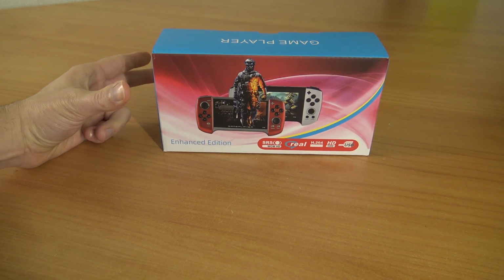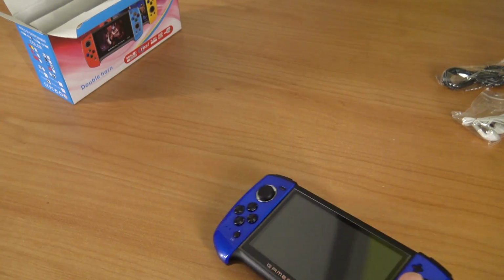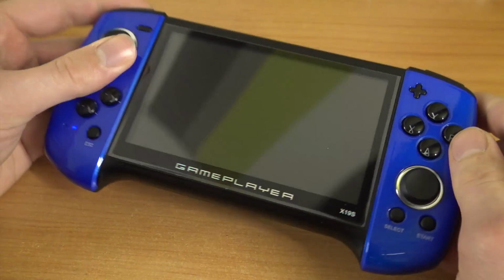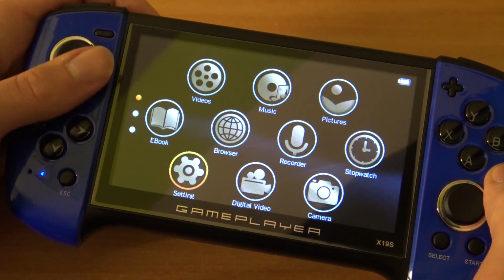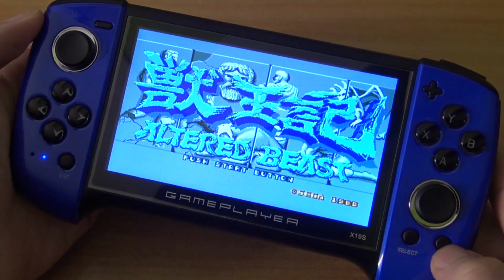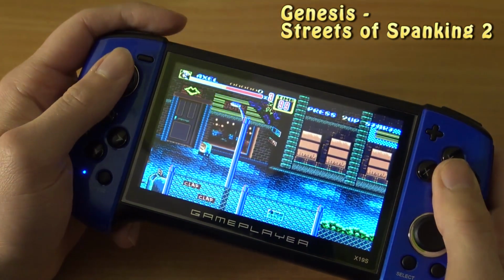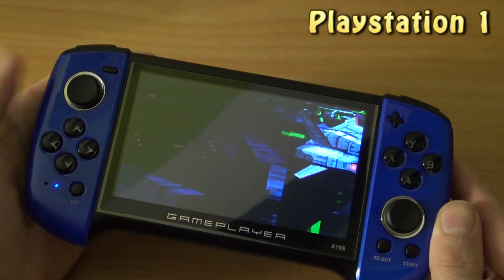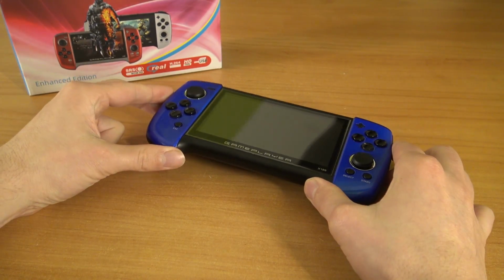X19-S Model Retro Budget All in 1 Handheld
A new Cheap Ali-Express X-Serie Retro Emulation Handheld !
What are we going to get this time ... better then the X6, X9,X16 of the X19 ?

X18-S Handeld
X19-S Handheld